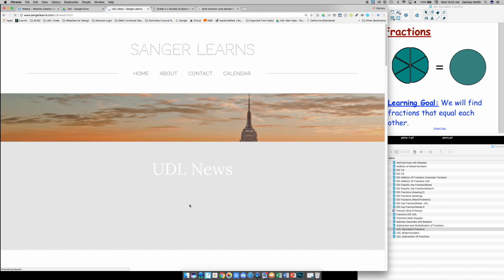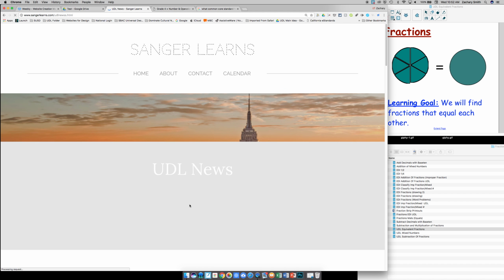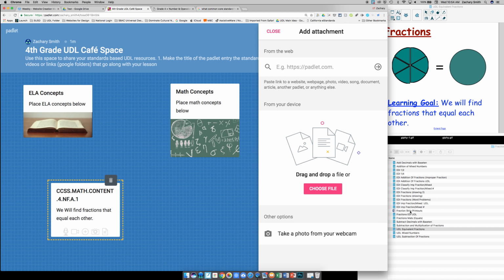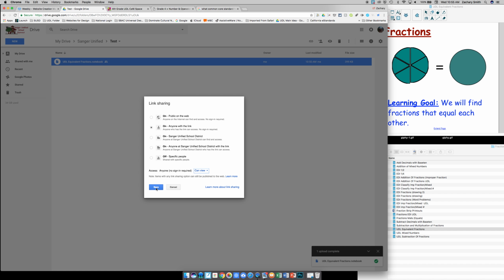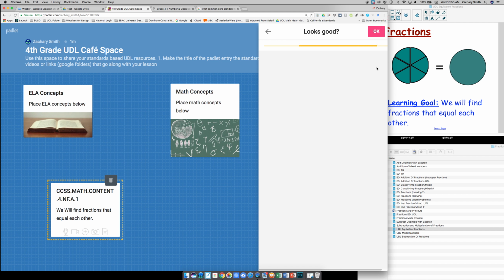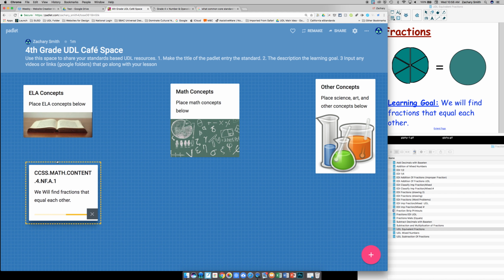UDL Cafe Video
This video should show you how to upload to our UDL cafe!